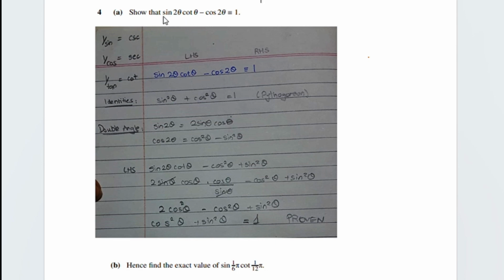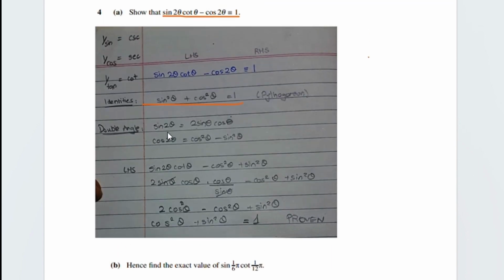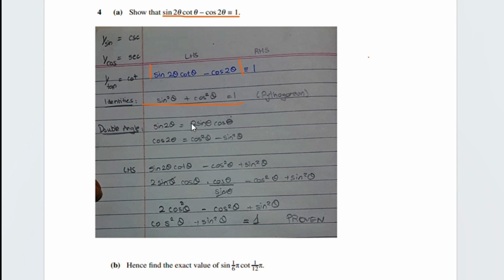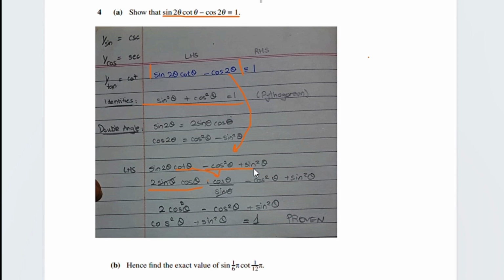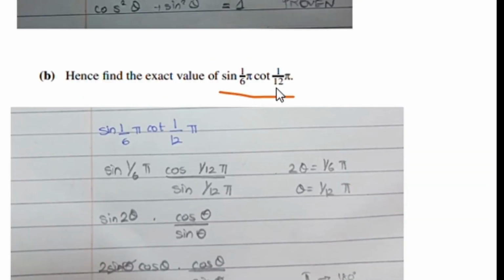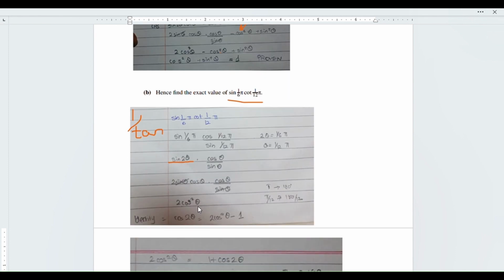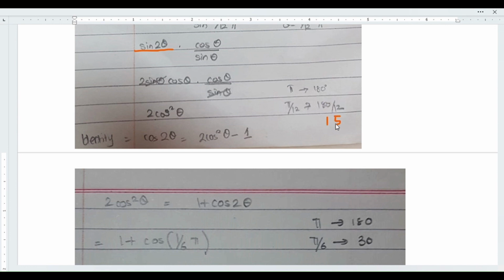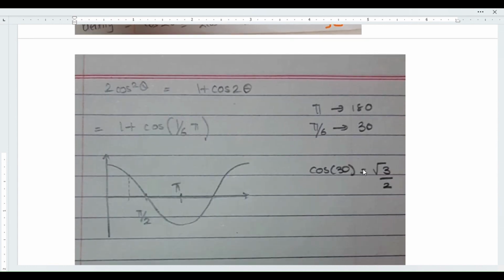TIPS & TRICKS for Simplifying expressions using trigonometric identities + EXAMPLE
This is a question from a highschool Math exam (AS Level March '22 ) . I used trigonometric identities to solve and simplify an expression. The exact value of the expression was also calculated using some shortcuts.